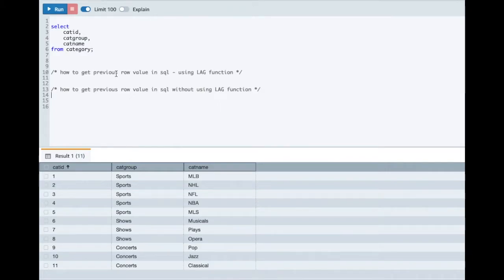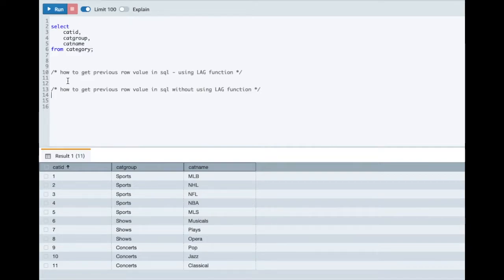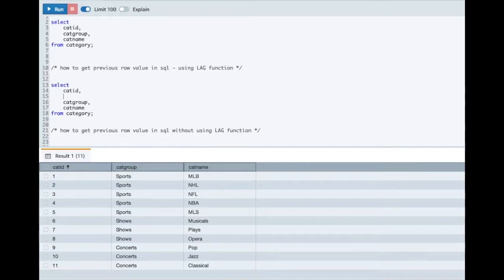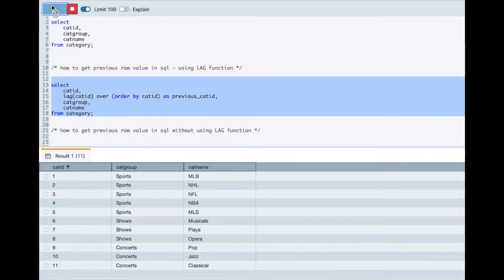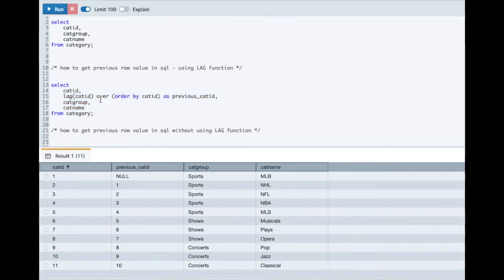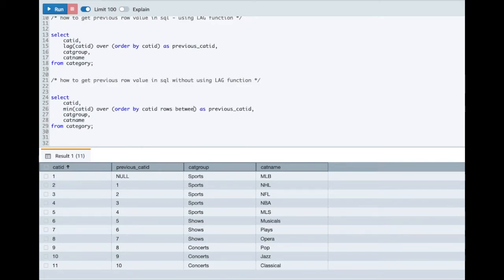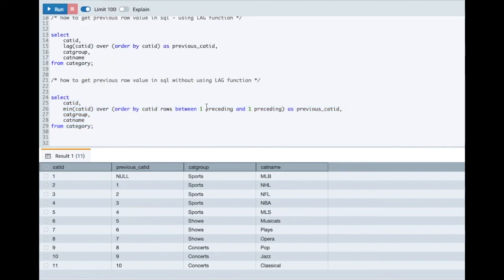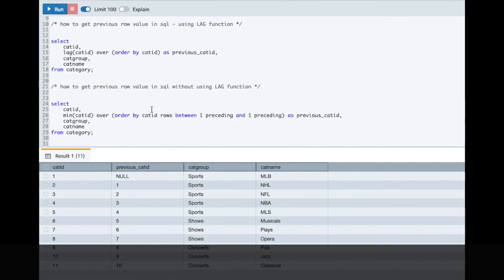SQL Tips: Accessing Previous Rows with LAG and LEAD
Hi
**Don't miss the SQL challenge at the end.**
In this tutorial we will see how you can fetch previous row value using LAG Function.
We will also see how you can retrieve previous row value without using LAG Function.

Video timeline:
00:00 Introduction
01:20 Use Lag function to fetch previous row value
02:35 Without Lag function fetch previous row value
04:20 Challenge to fetch next row using LEAD function and without using LEAD function

Queries used in the video :

/* how to get previous row value in sql - using LAG function */

select
 catid,
    lag(catid) over (order by catid) as previous_catid,
 catgroup,
    catname
from category;

/* how to get previous row value in sql without using LAG function */

select
 catid,
    min(catid) over (order by catid rows between 1 preceding and 1 preceding) as previous_catid,
 catgroup,
    catname
from category;

Practice SQL questions on Data Lemur platform.
I will highly recommend to sign up for this platform.